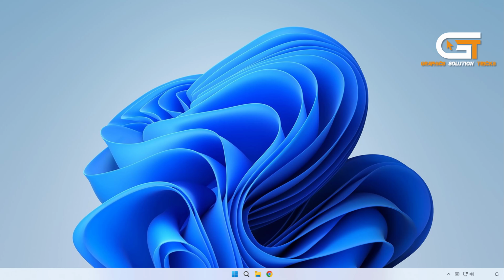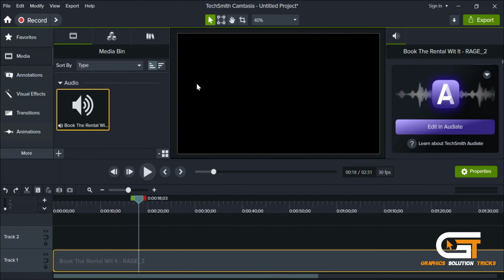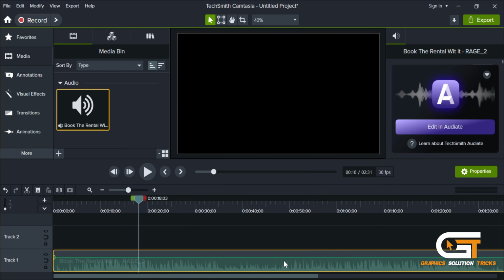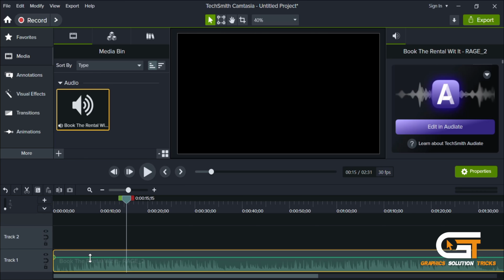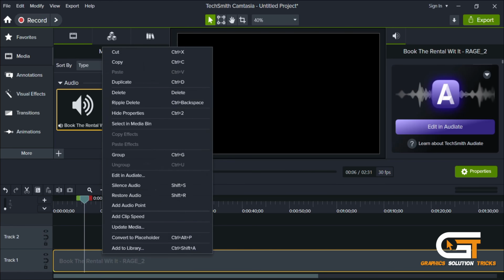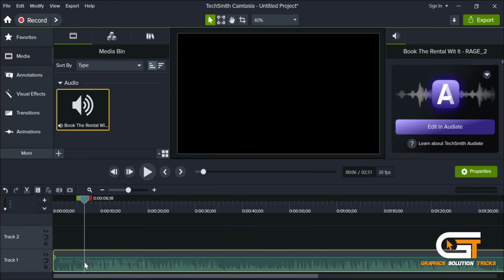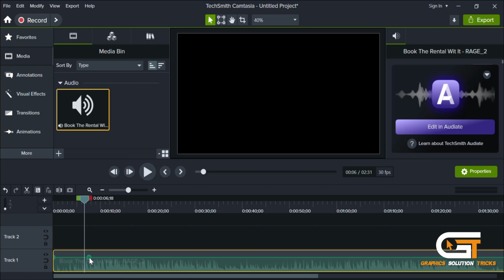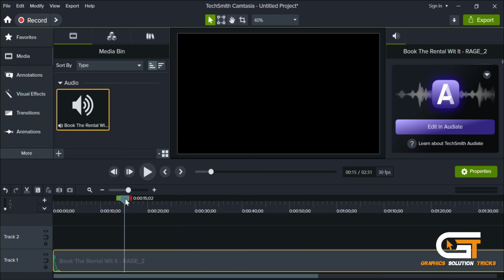How to Restore the Audio points on a Videoclip in Camtasia | Camtasia Tutorial 2025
Today we'll show you How to restore the audio points on a videoclip in Camtasia after Silence Audio.
Step 01: First open Camtasia and here you can see I already import a audio in the timeline  which is silenced now.
Step 02: To restore the audio Right-click on the clip and select "Restore Audio." this is the simple method to do it.
Step 03: but if you add a pointer in your audio by double click on it and then silence the audio and again by doing the same steps if you restore the audio the pointer which you added before is gone now.
Step 04: so for restore this pointer you have to use another method for silence and restore it you can just simply hold the pointer and drag it downward ,you can see the audio graphs also going silenced
you can see there is no sound now,
Step 05: to restore it again hold the pointer and drag upwards
or you can move it anywhere you want if you want add any effects or something like that.

▼ Related Keywords ▼

"how to restore audio points on a videoclip in camtasia"
"how to restore audio points on a videoclip in camtasia 2025"
"how to extract audio from video camtasia"
"how to improve audio quality in camtasia"
"how to add audio in camtasia"